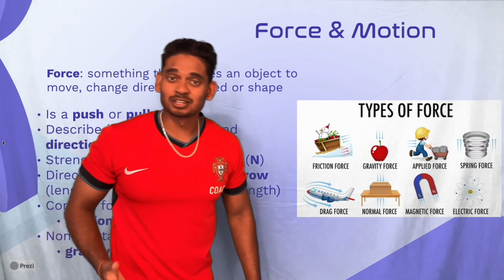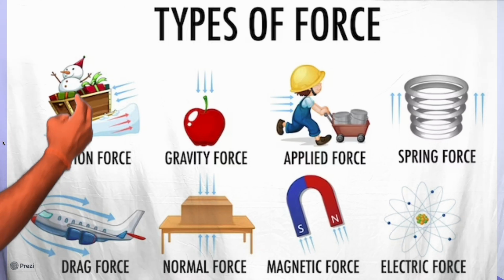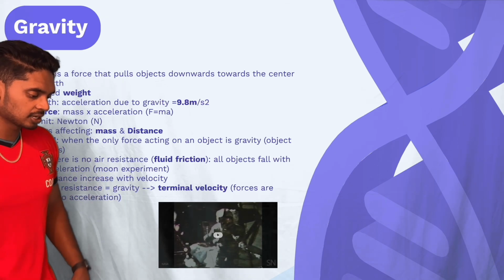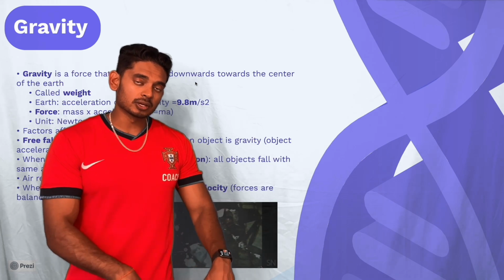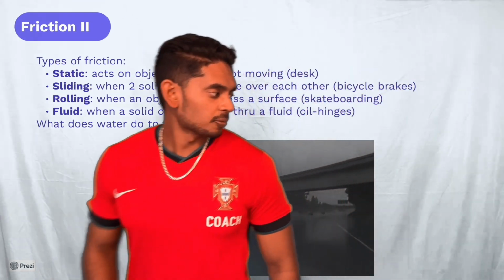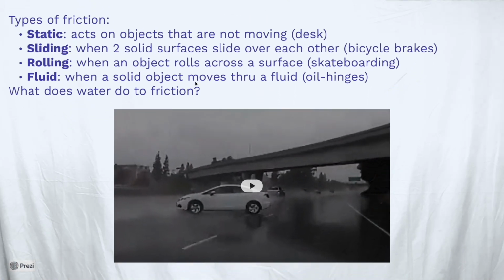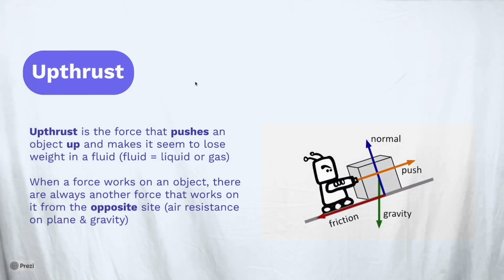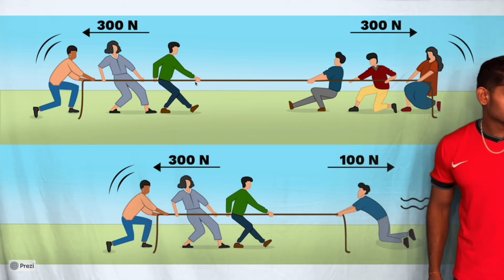Forces & Motion (Mass & Weight, Gravity, Upthrust, Friction, Air Resistance) - Intro to Physics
Science
Intro to Physics
Forces & Motion
Mass & Weight, Gravity, Upthrust, Friction, Air Resistance
Net Force
Balanced & Unbalanced forces